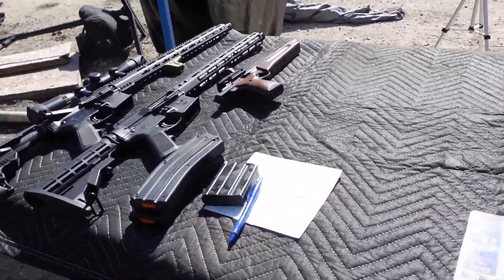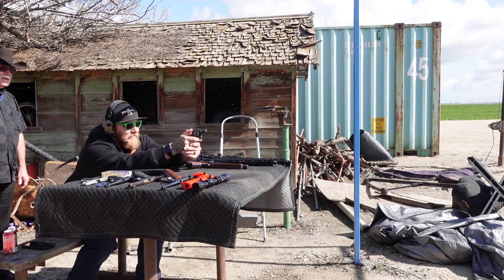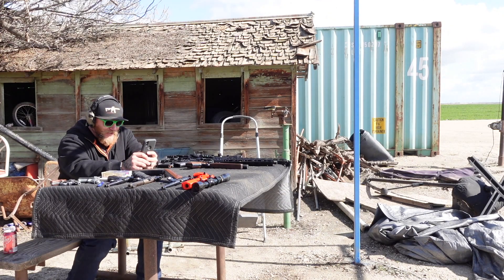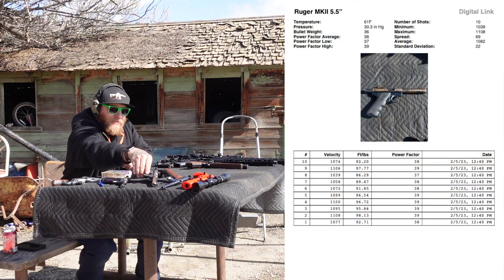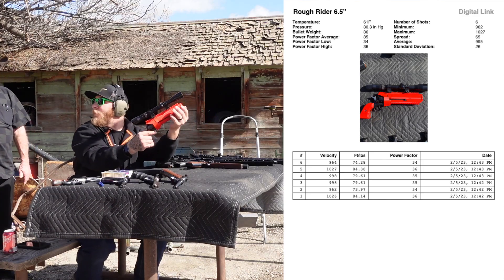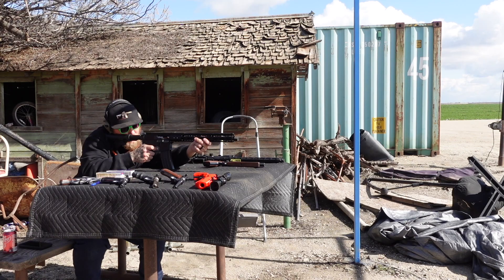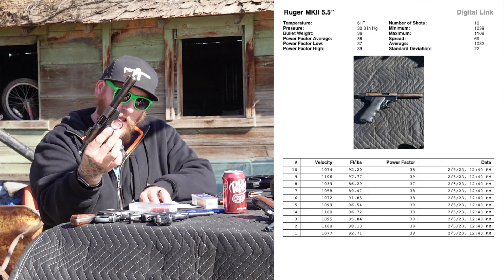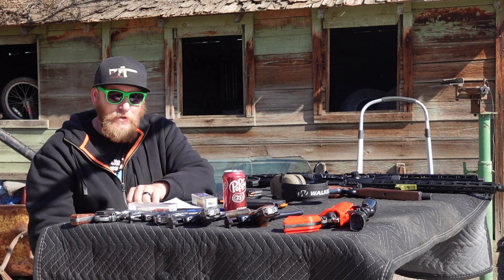22LR VELOCITY TEST.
Wanted to see how 22LR velocity is affected by barrel length.
Just for fun.